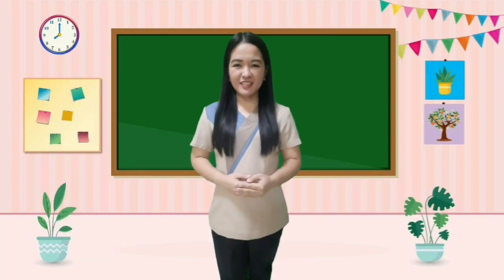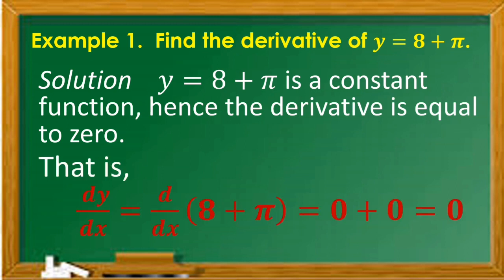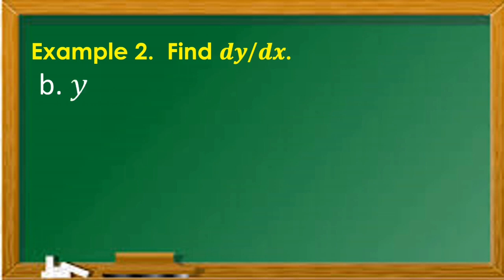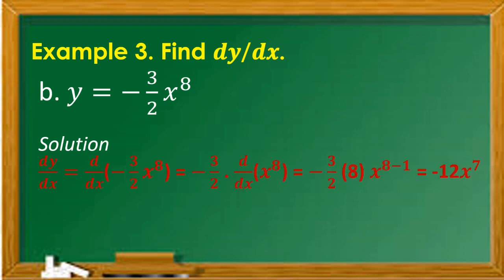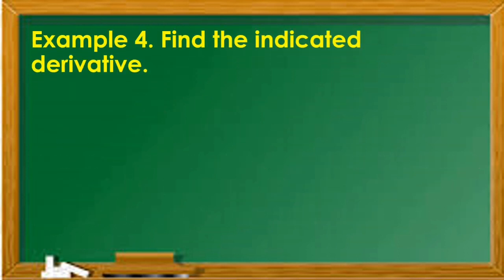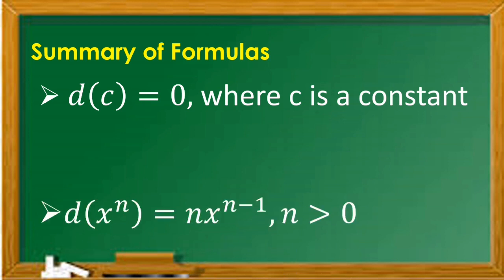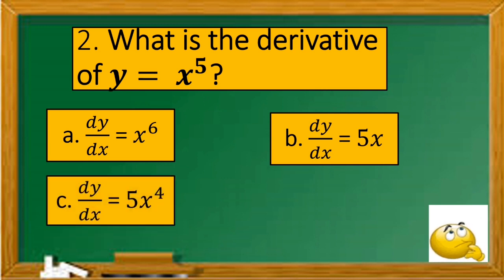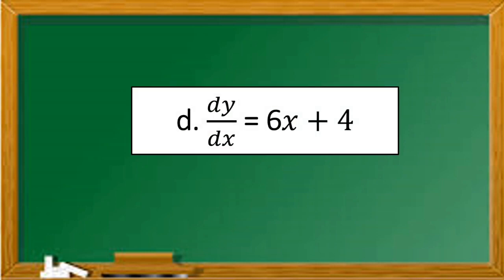Mathematics IVB Quarter 2: The Rules for Finding the Derivative